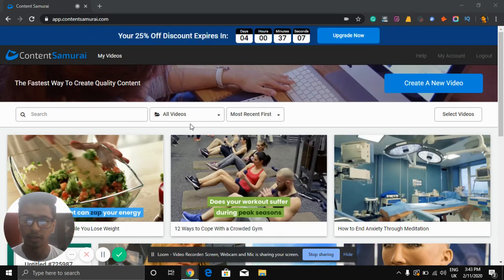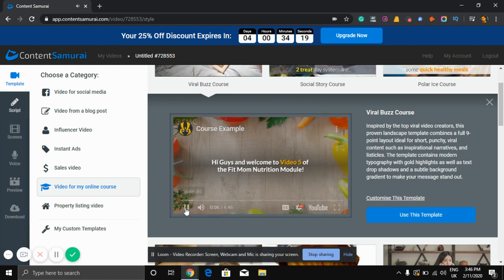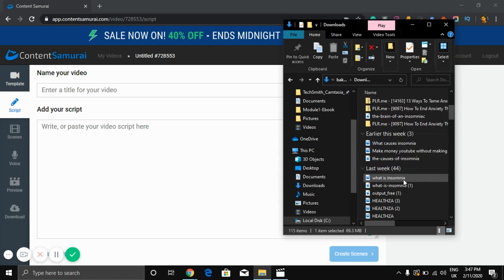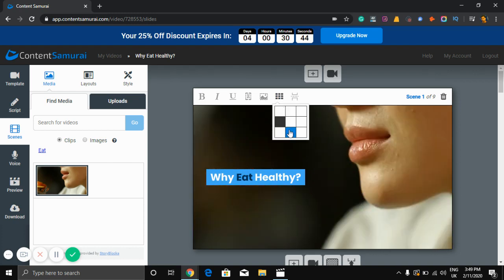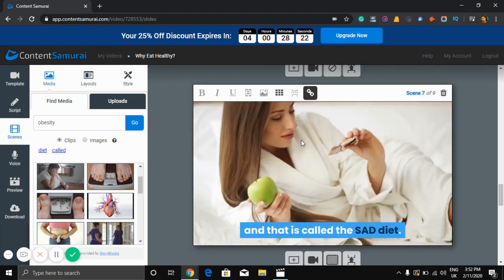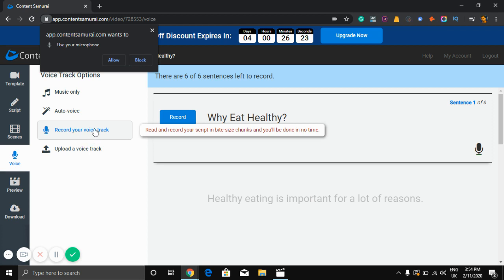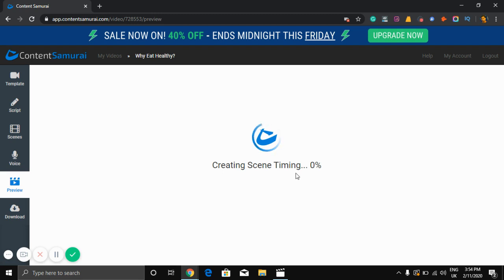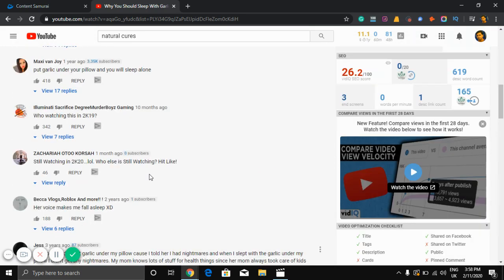Content Samurai Review Tutorial|Worth it or Overhyped?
content samurai is one of the best video making software. In this content samurai review, I am going through a complete overview of how to use content samurai.

Content Samurai videos are very stunning and professional. It's absolutely free. If you like it, You can buy content samurai

Content samurai pricing: content samurai gives you a 7-day free trial so you can use it 7 days for free but if you want to use more you need to pay 47$ per month.

In this content samurai review video, I also share with content samurai demo that gives you a complete overview of all you need to know.

Does content samurai work?

Absolutely. You can make any kind of videos with content samurai. You can create sales videos, social media videos, Influencer videos and you can also create tutorial videos with content samurai.

You can get Content Samurai for less than $25/month, but you’ll have to jump through a couple of things to get this content samurai discount AND you have to purchase the yearly plan.